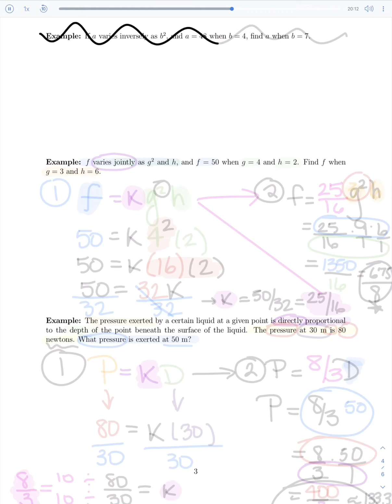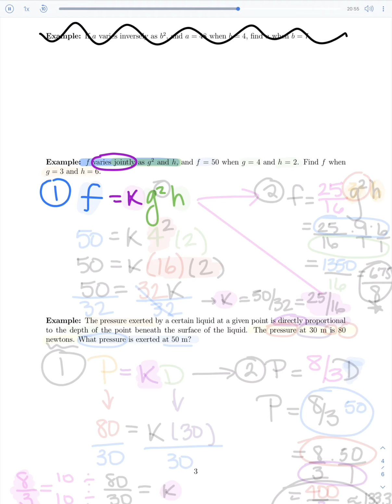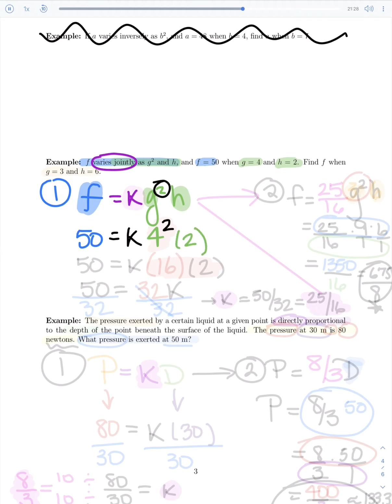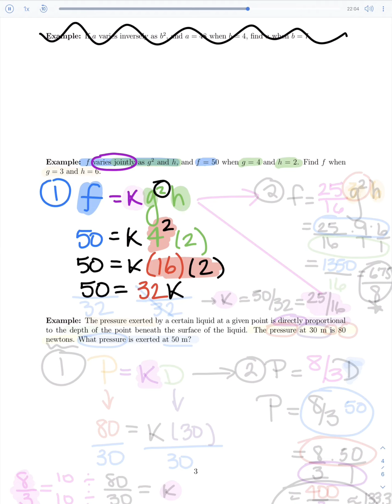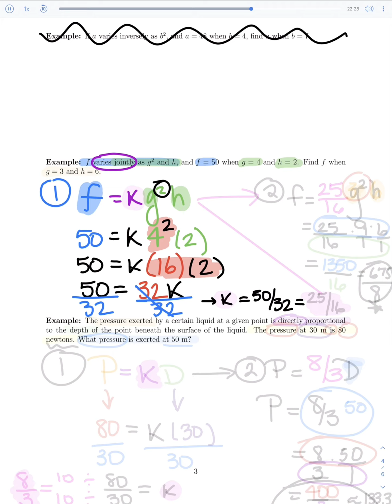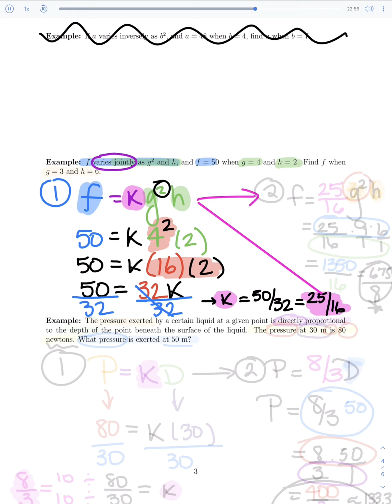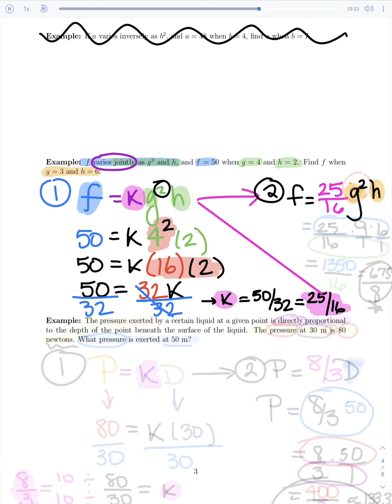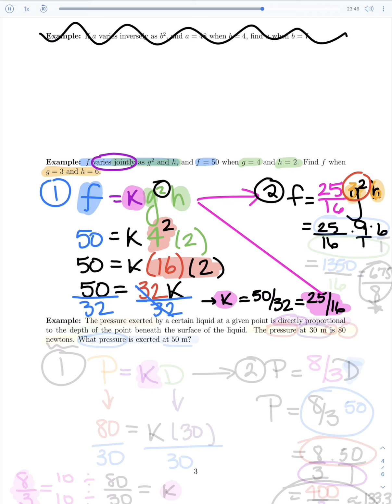MAT 1033 Chapter 6 Section 6 Part 4